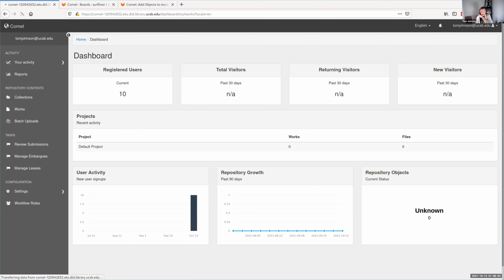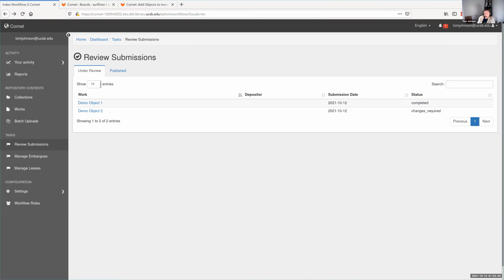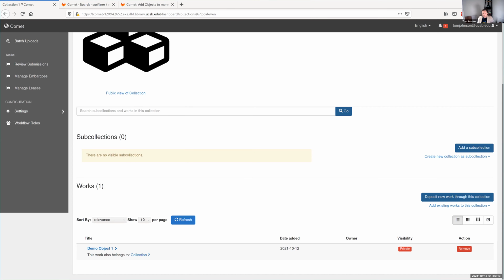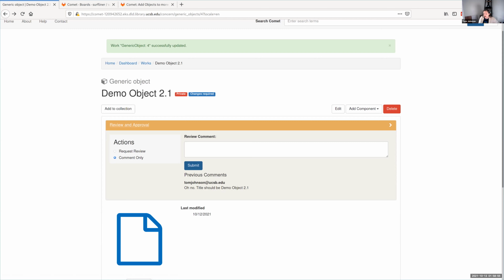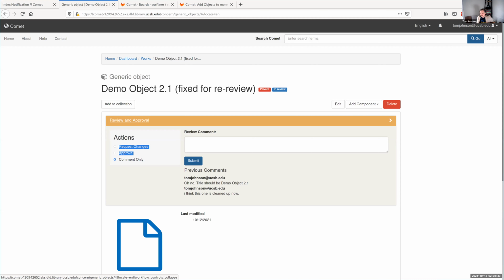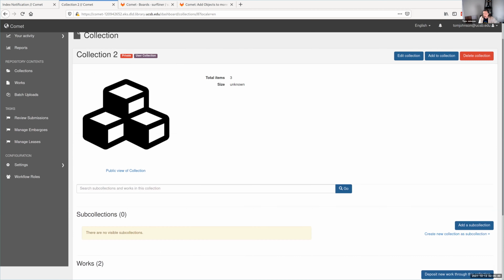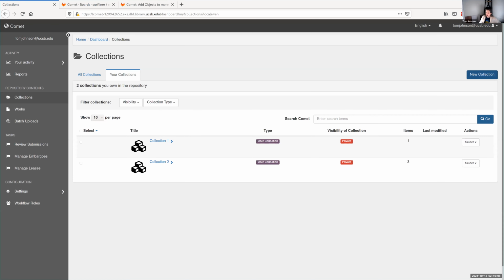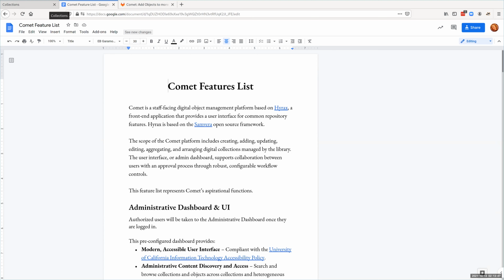Comet Sprint 8 Review, October 12, 2021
Informal meeting for the Comet product team to review and share what they accomplished during Sprint #8 (September 29 - October 12, 2021)